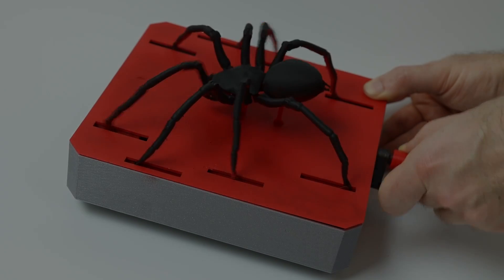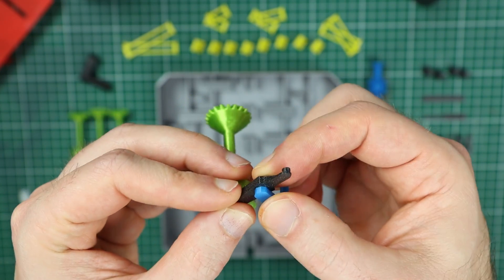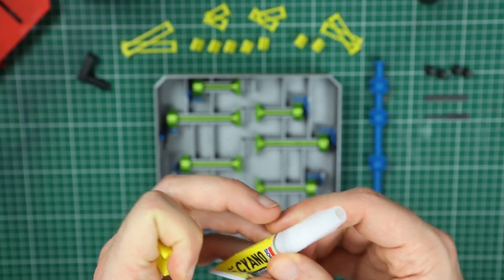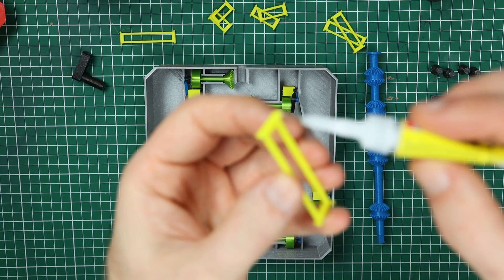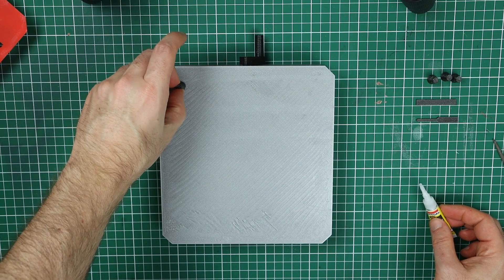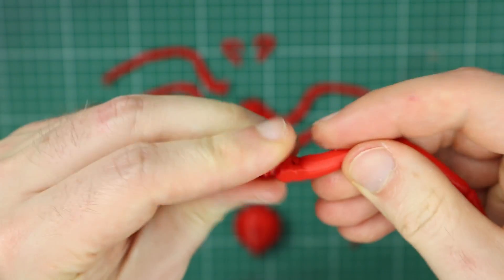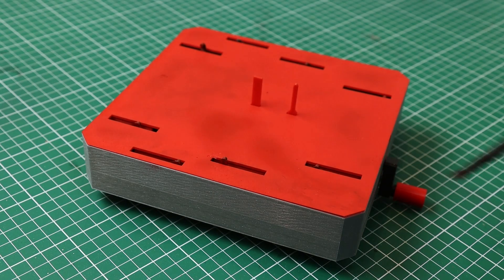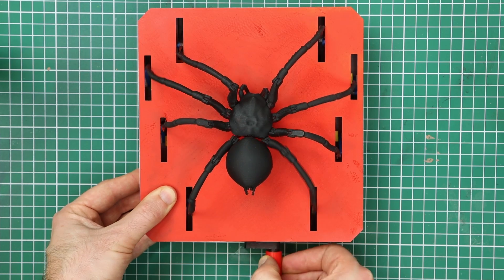Printing A Walking Spider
This spider moves pretty realistically when rotating a crank...

happy printing!